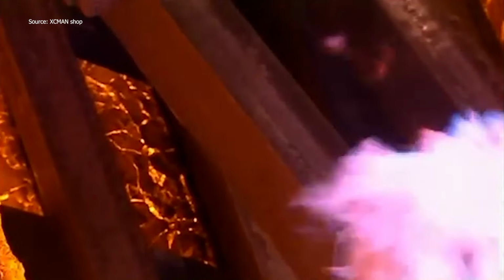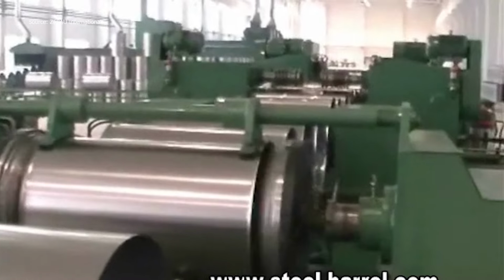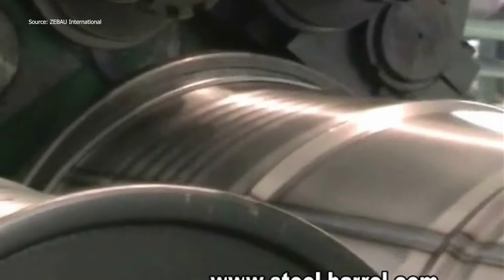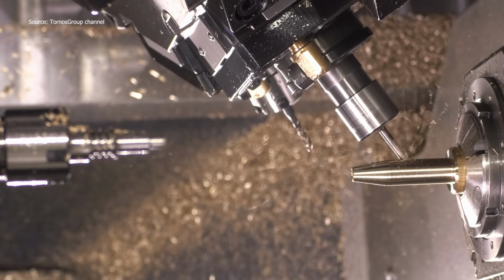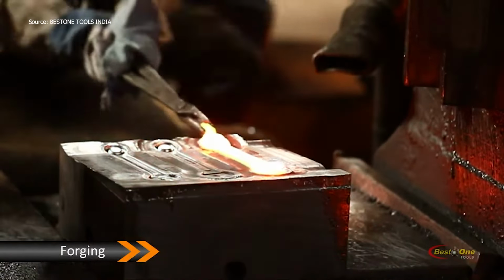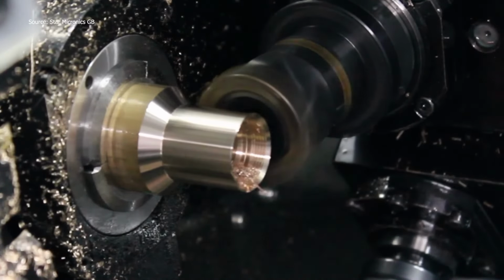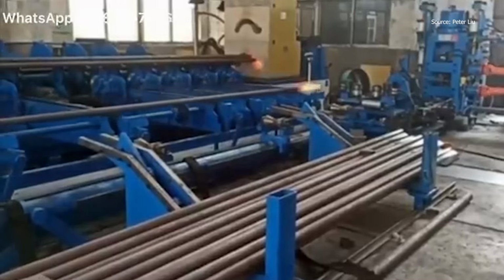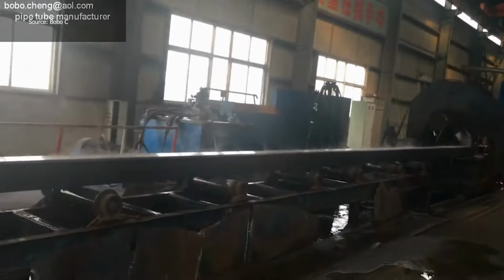10 Extreme Manufacturing Technologies - Inside the Most Advanced Steel and CNC Manufacturing Plants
Step inside some of the world’s most advanced industrial production lines and witness the incredible precision behind modern manufacturing. From molten steel to medical-grade implants, this documentary showcases how CNC machining, hot rolling, forging, die casting, and toolmaking come together to power global industries. Watch robotic systems, high-speed forming lines, and extreme heat transform raw materials into high-performance products — from springs and pipes to surgical nails and construction beams. It's engineering, refined.

🕒 Timeline:
0:00  – Steel billet and bloom production at full-scale mill
3:29  – How steel drums are reinforced and precision-welded
7:20  – Aluminum die casting and component finishing
8:01  – Swiss turning of orthopedic implants (Touro Deco 36)
10:59 – Tool manufacturing: forging, CNC, electroplating
12:25 – H-beam and steel structure production
12:59 – Star SV32 sliding head lathe high-speed operation
16:09 – Axle shaft forging with in-house die tooling
16:41 – Hot coiling of industrial springs
18:34 – Hollow structural steel section fabrication (ERW)